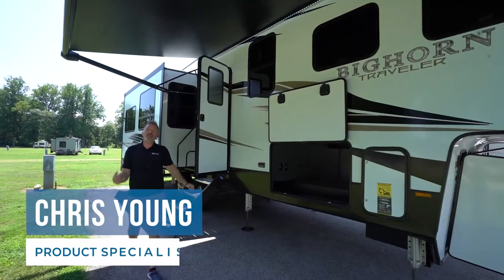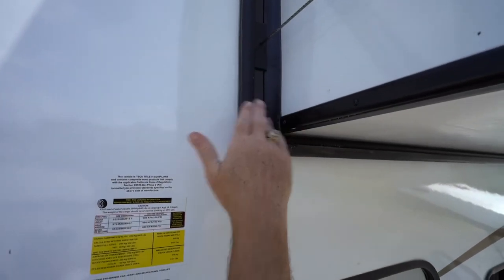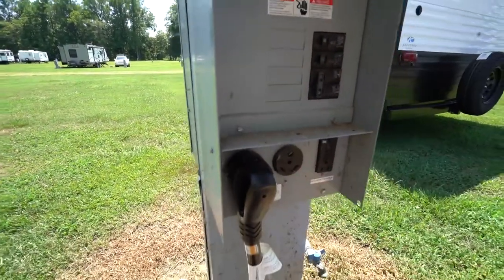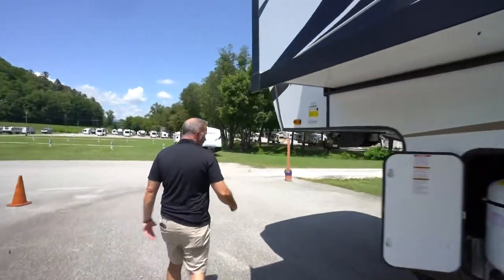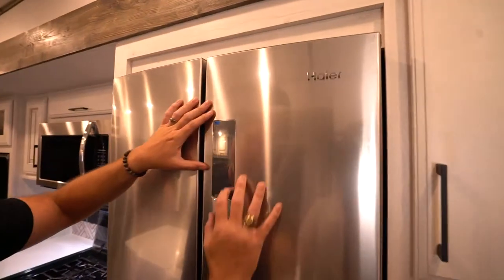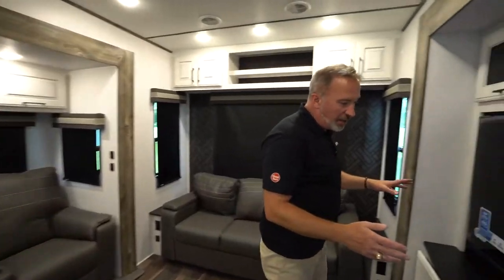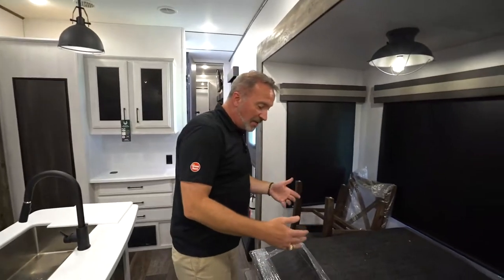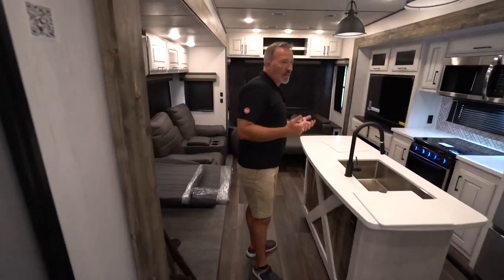Meet Your New Heartland Bighorn Traveler 5th Wheel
Whether you're renting or you just purchased a new to you RV, there is usually something you may not remember or know how to operate. That's where Camping World comes in to help! Our specialist Chris Young is here to take you through a Heartland Bighorn Traveler fifth wheel and show you the ropes as well as give some insightful tips before you venture out on your next, or possibly first trip. Congratulations and have fun!

0:00 - Intro
0:19 - Exterior Features
9:53 - Control Panel & Interior Features